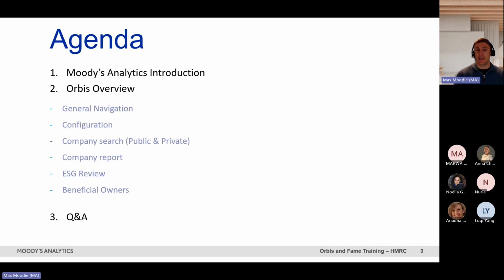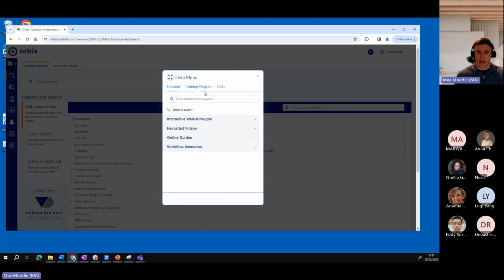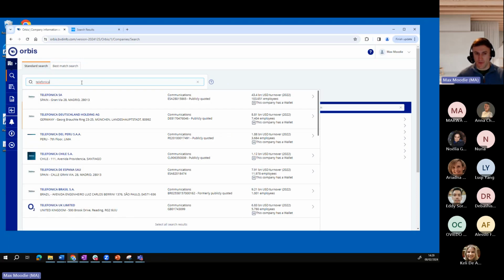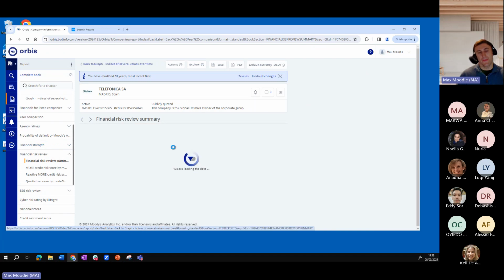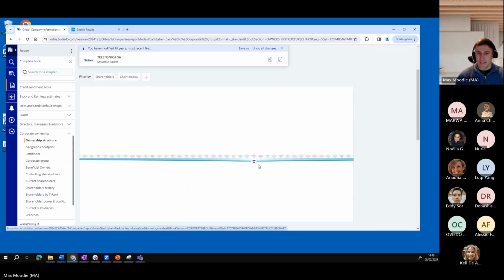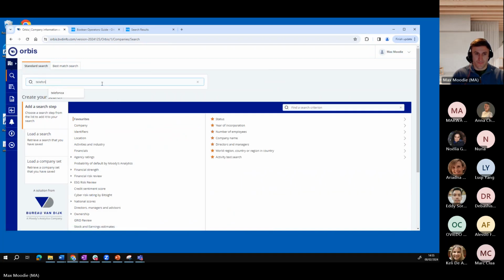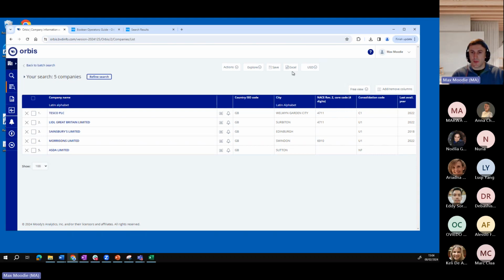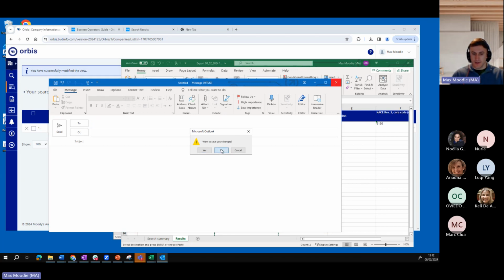PROFID ORBIS Europe (08/02/2024) (English). Enregistrament de la reunió